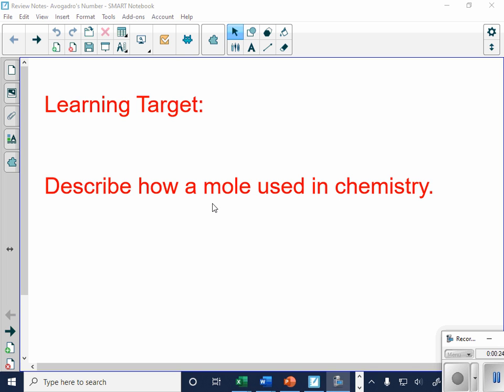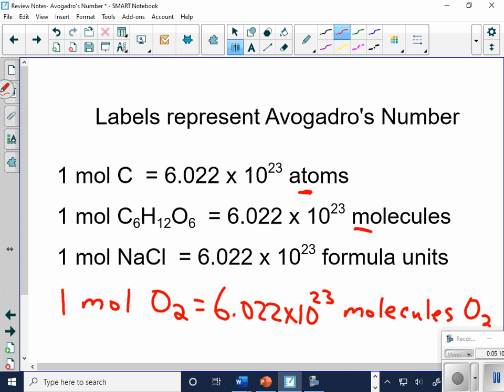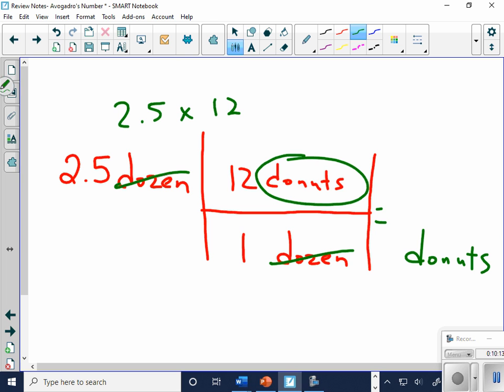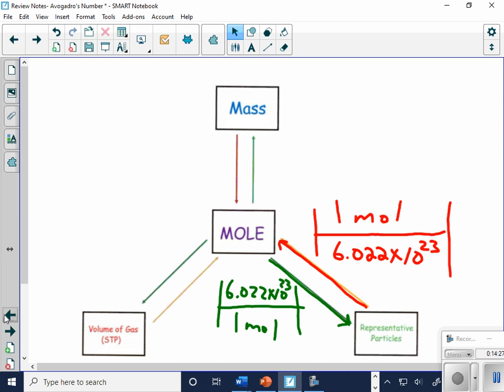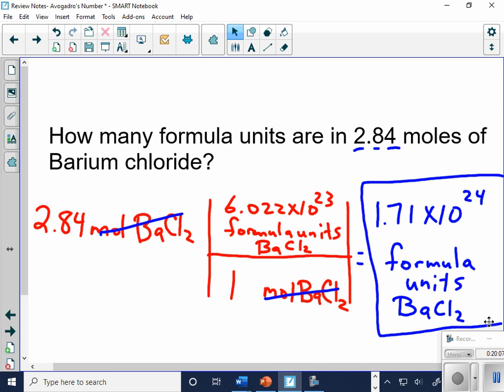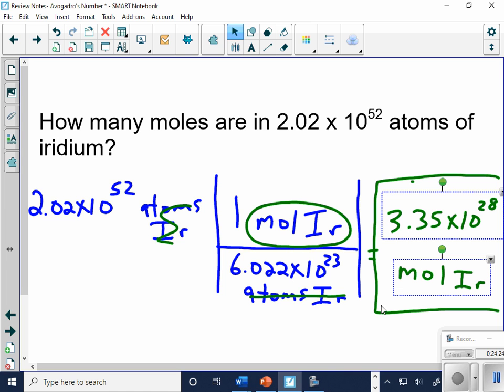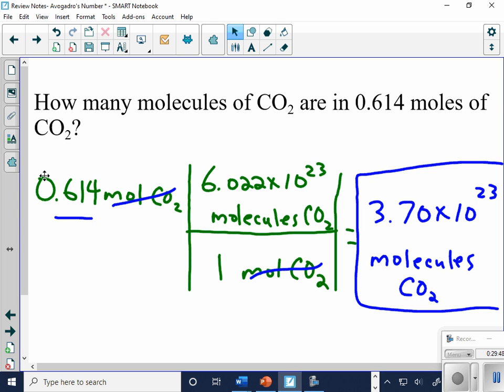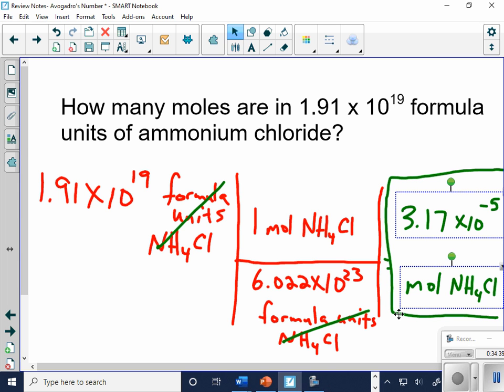Review Notes Converting using Avogadro's Number 2019